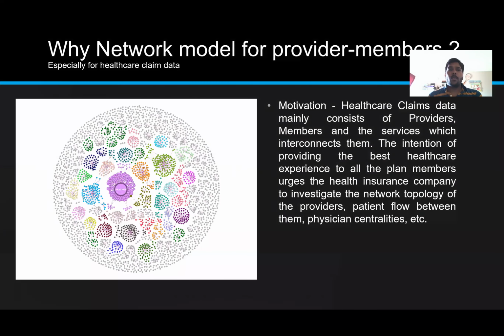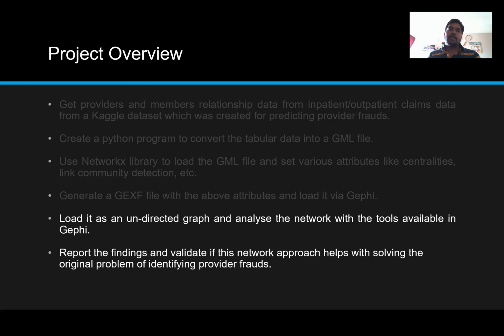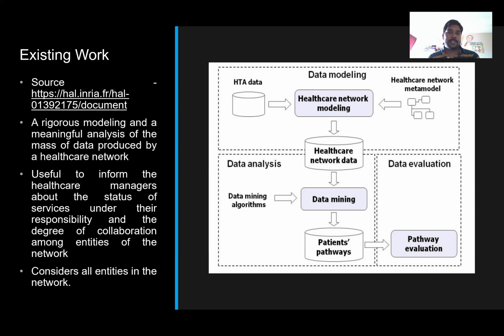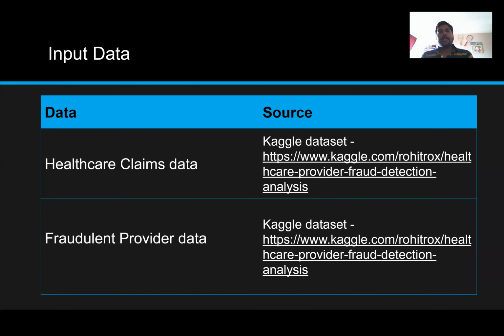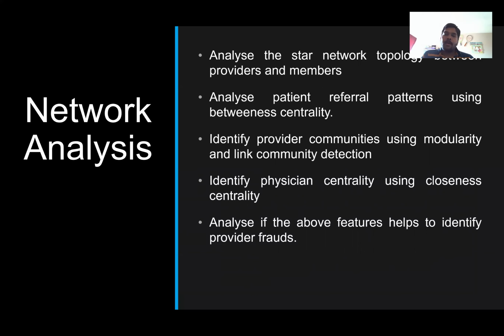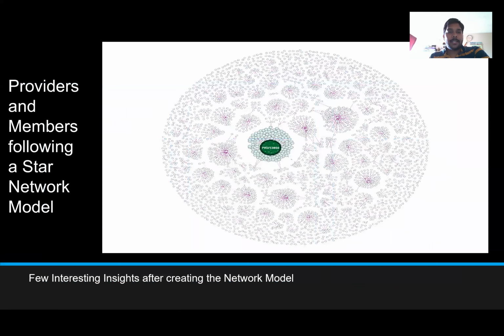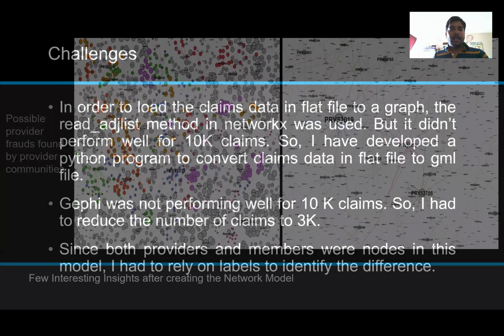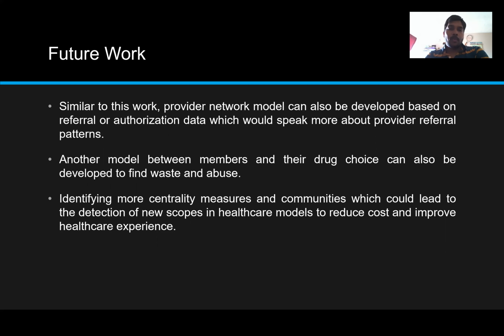Analysis of Healthcare Provider Networks